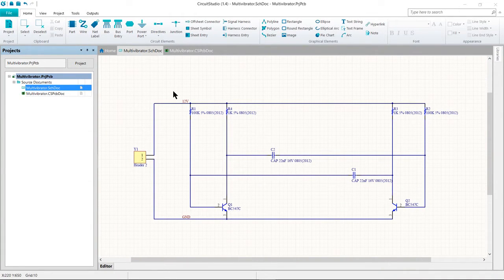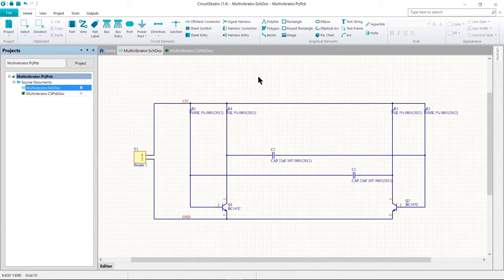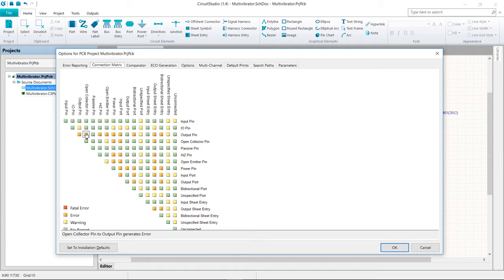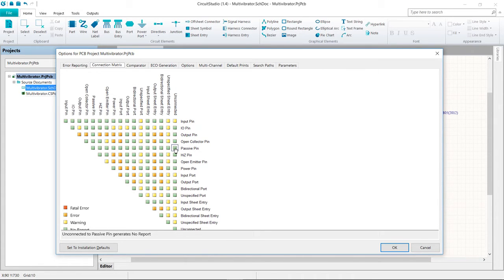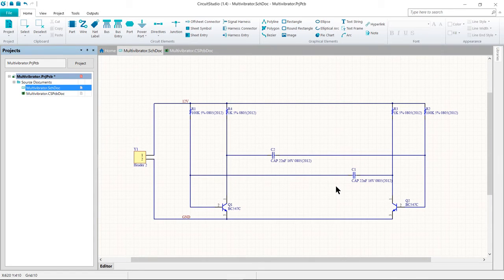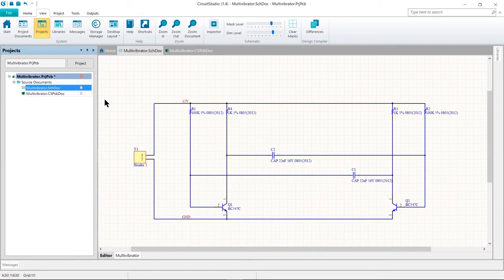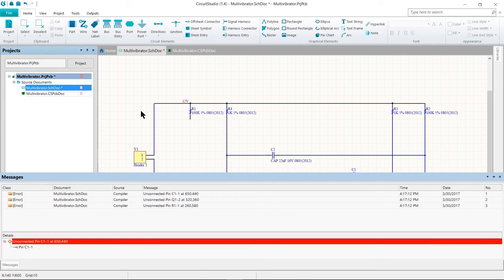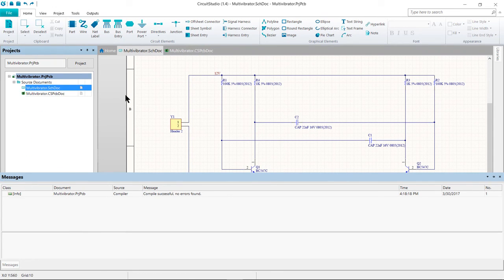(4) Configuring and Compiling the Project in CircuitStudio - Altium Academy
Project-specific settings are configured in the Options for PCB Project dialog (Home Tab → Project → Options). The project options include the error checking parameters, a connectivity matrix, the Comparator setup, ECO generation, output paths and netlist options, Multi-Channel naming formats, Default Print setups, Search Paths, and project-level Parameters. These settings are used when you compile the project.
Project outputs, such as assembly, fabrication outputs and reports are set up from the Outputs tab of the Ribbon. These settings are also stored in the Project file so they are always available for this project.